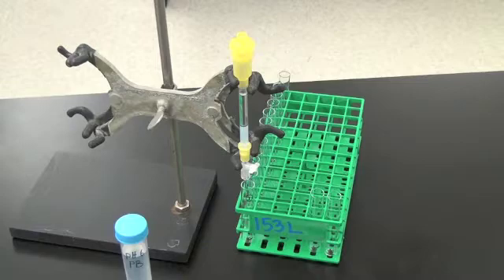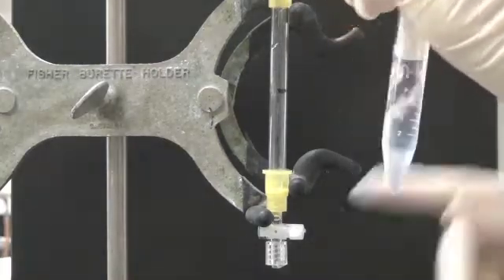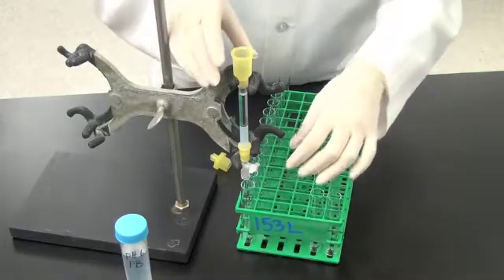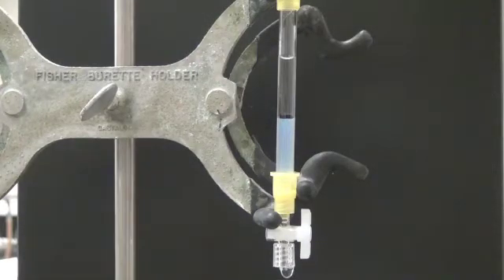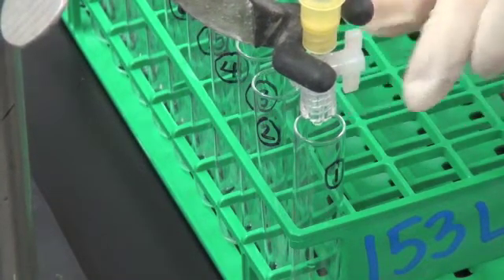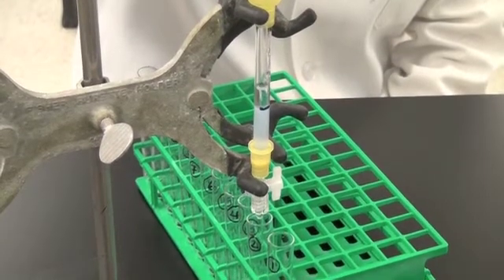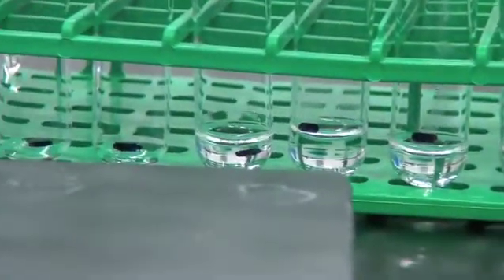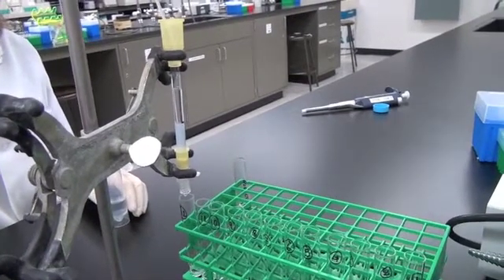Gravity Column Chromatography Preparation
This quirky "Dharma Institute" like educational video will provide you a brief demonstration in how you will prep your affinity column as described by procedures laid out for the UCLA Chem 153L course.  It is preferred that you have written your protocol, before viewing the video so you can make additional notes to your protocol.